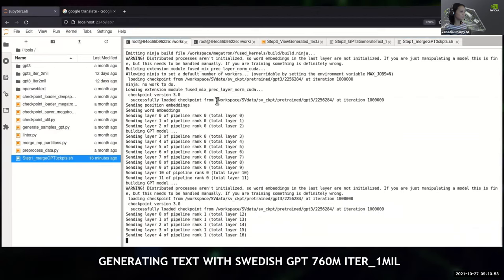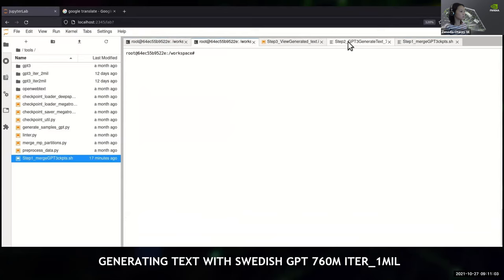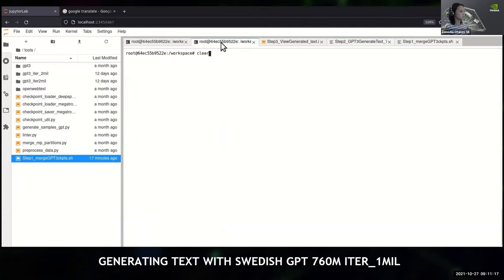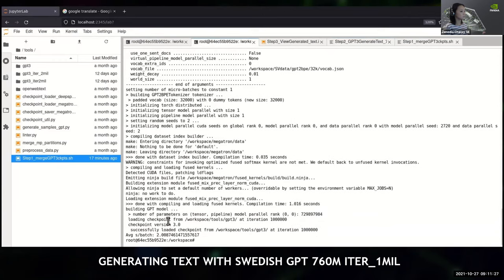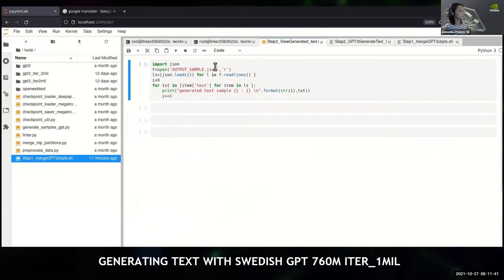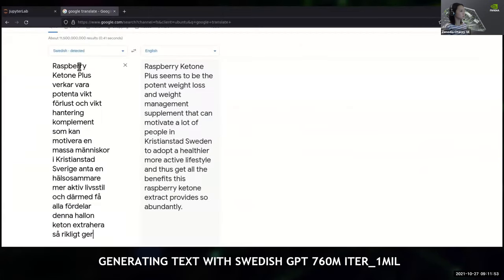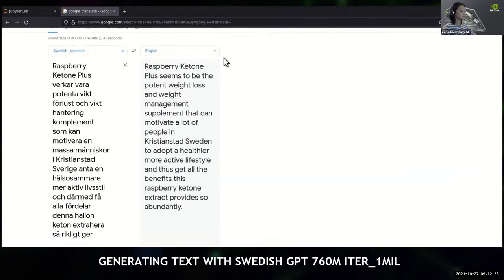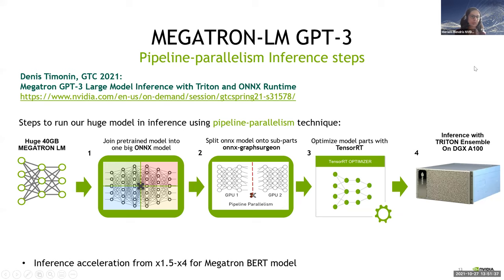enccs-nsc-megatron-bootcam-day-03-00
enccs-nsc-megatron-bootcamp

day-03-00
Introduction, Lectures and Labs